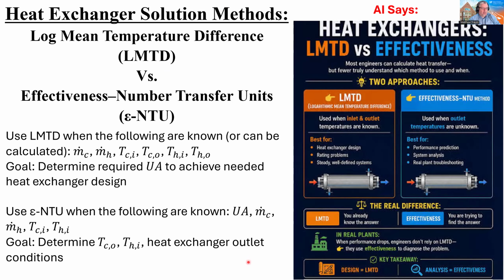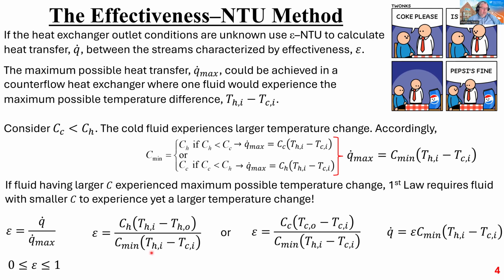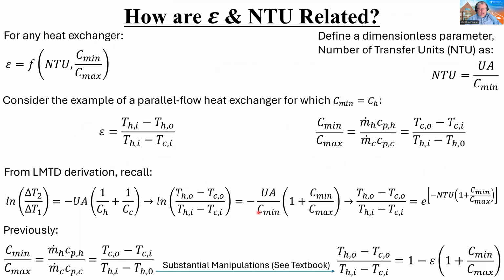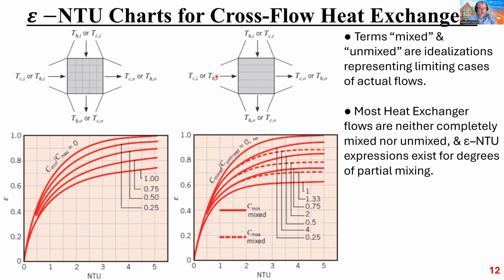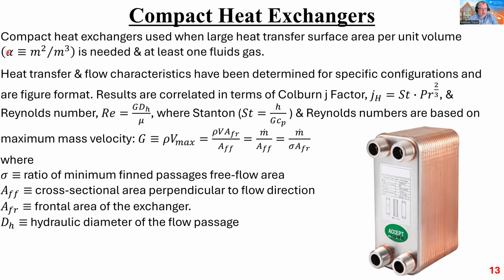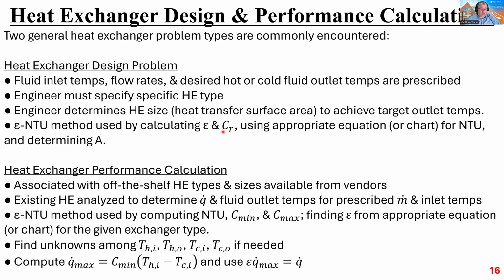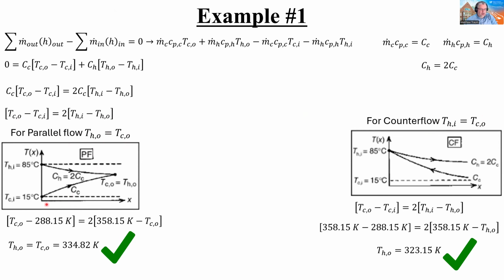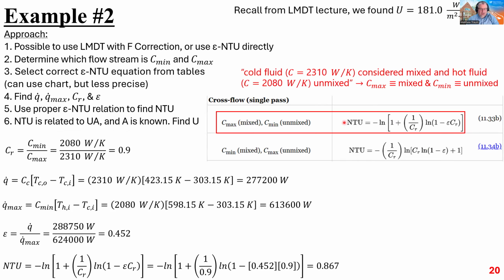2026 Summer C EML4140: Lecture 08 - Heat Exchangers, Effectiveness-NTU Method